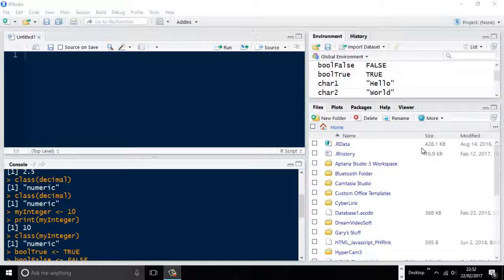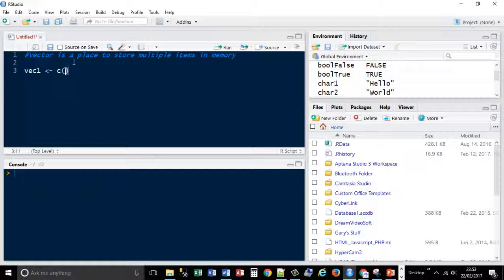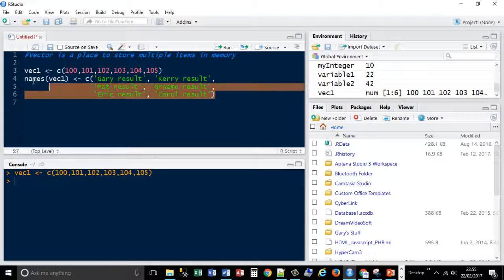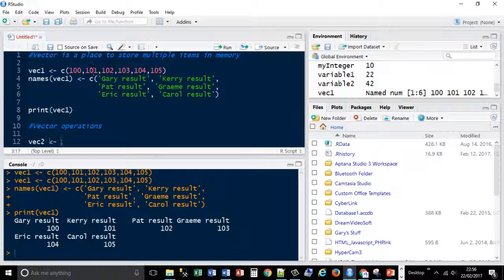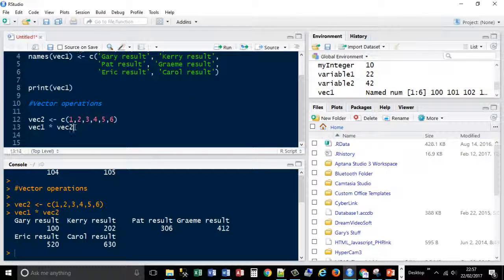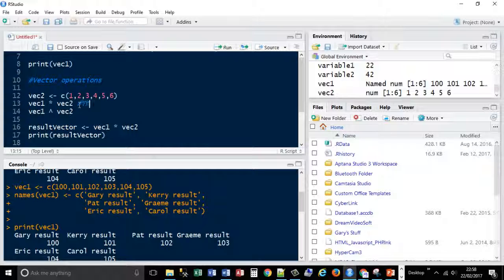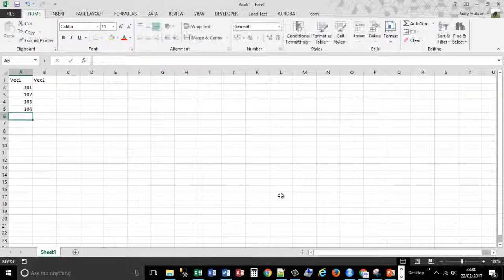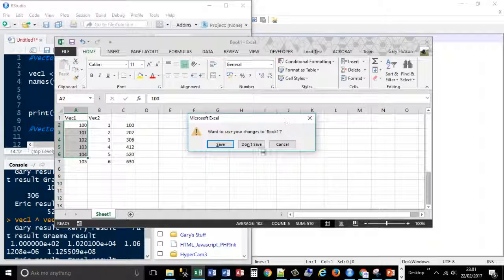3. Vectors in R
Vectors are like cells in a spreadsheet, or arrays, whereby they store information in a placeholder in memory for manipulation and calculation to occur.